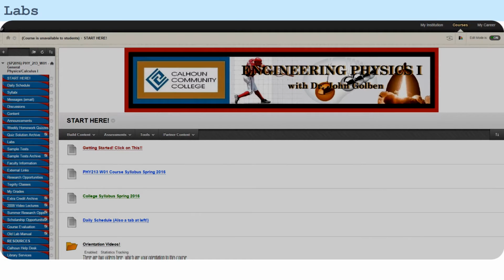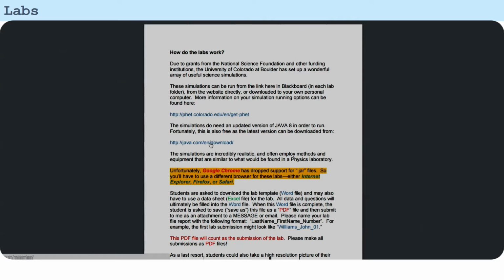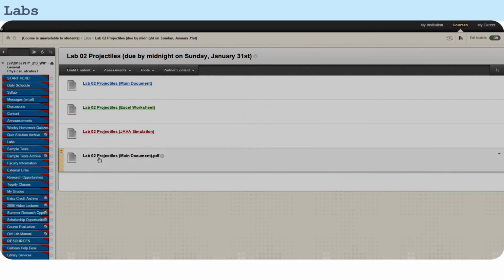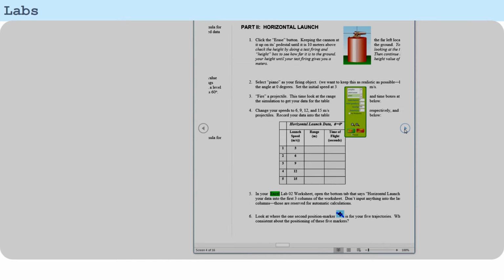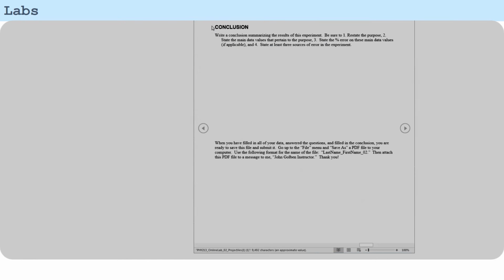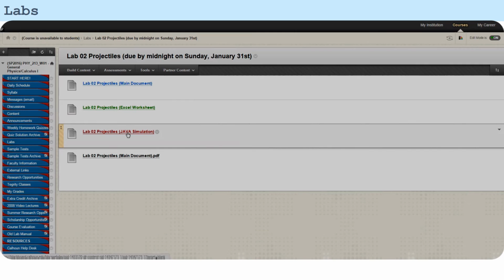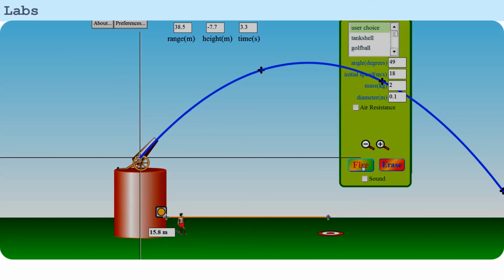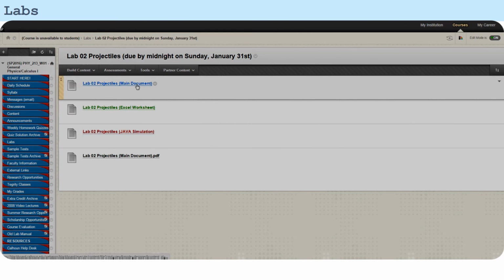PHYSICS LABs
How to setup and conduct the online Labs for Physics